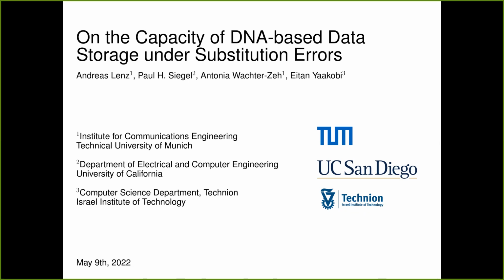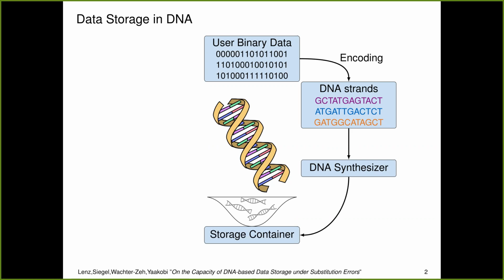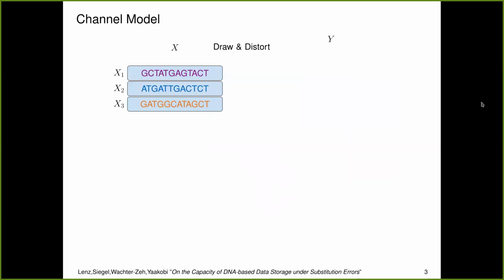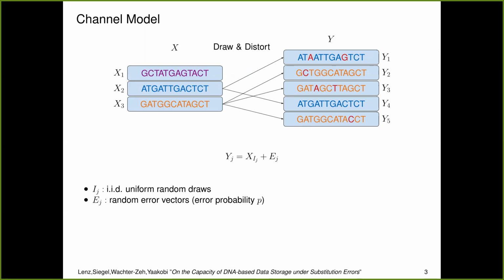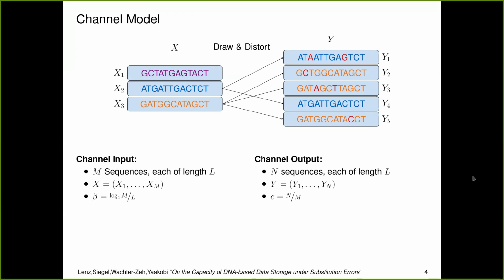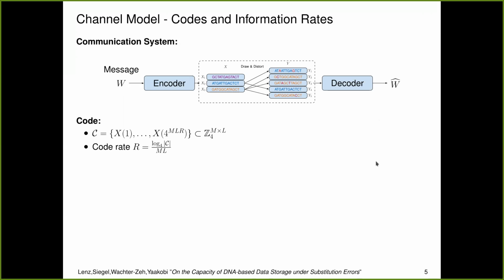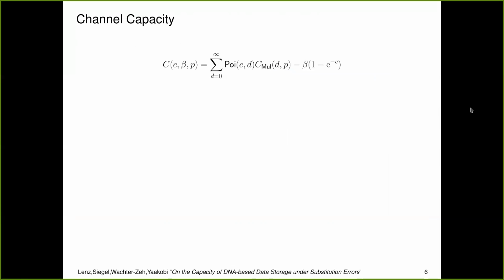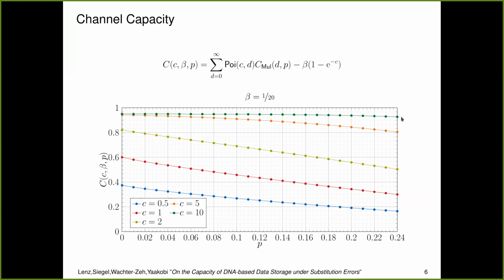NVMW 2022 - On the Capacity of DNA-based Data Storage under Substitution Errors (short)